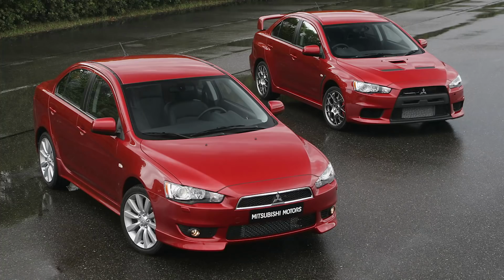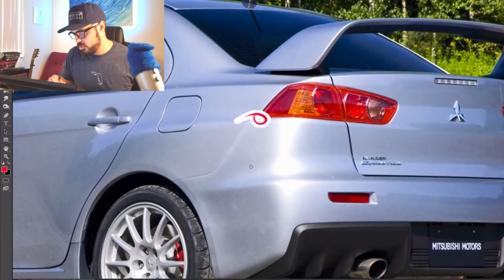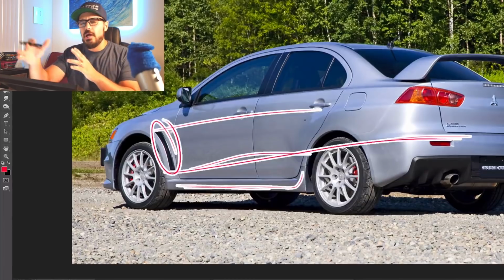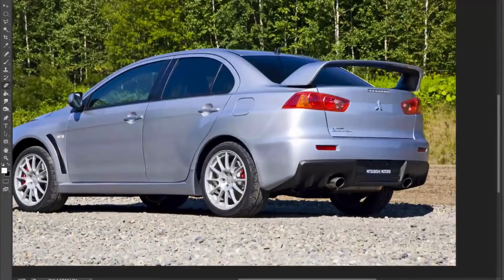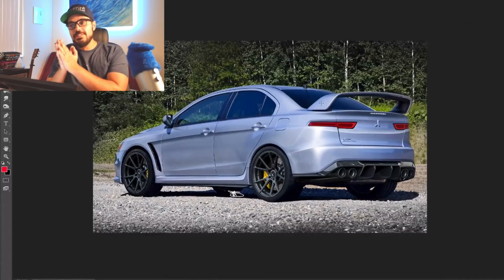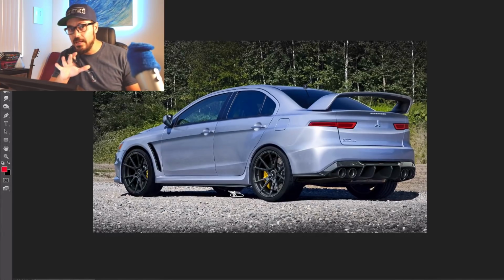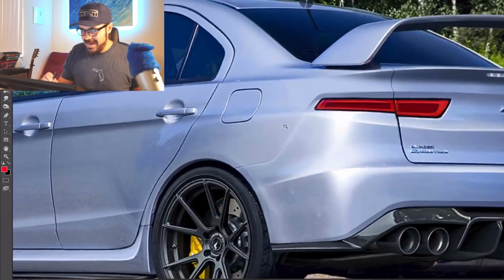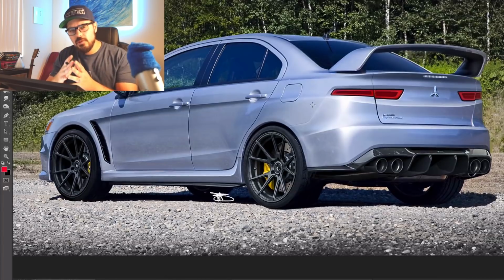Mitsubishi EVO X Redesign - Bringing back a CLASSIC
The Mitsubishi EVO X was the last version of a special line of rally sedans. What would it look like if it came back today? What would a modern 2021 Mitsubishi Lancer Evo XI look like? Let's find out.